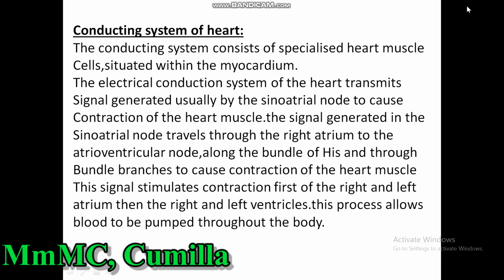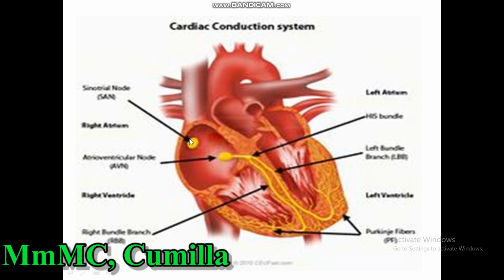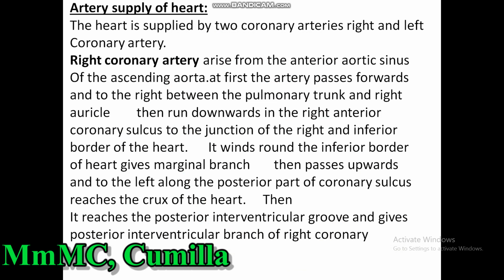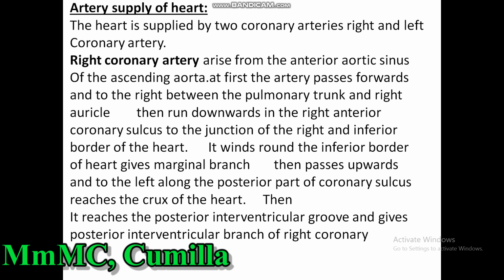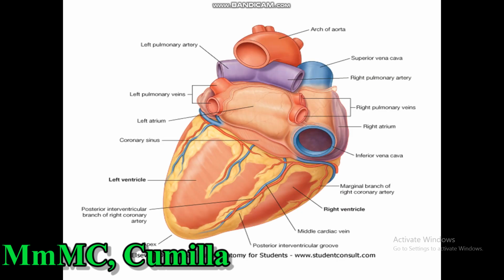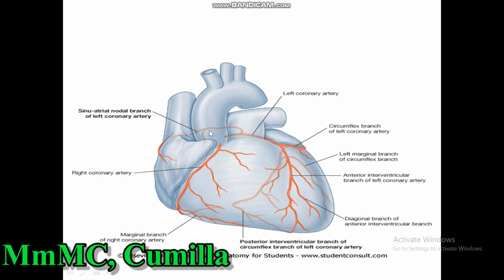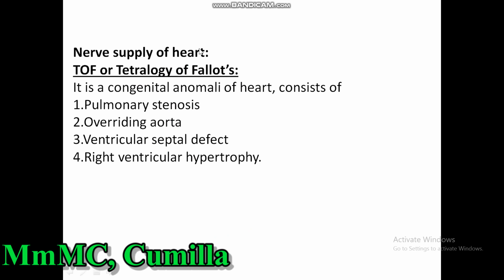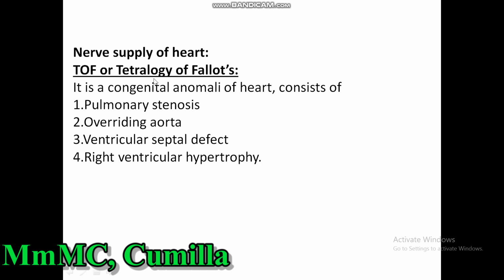Thorax Card for 1st Professional Examination May 2020 /Dr. Suchi Mam Part 4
Thorax Card for 1st Professional Examination May 2020 Dr. Suchi Mam
Part 3